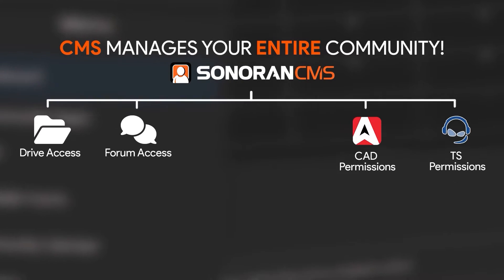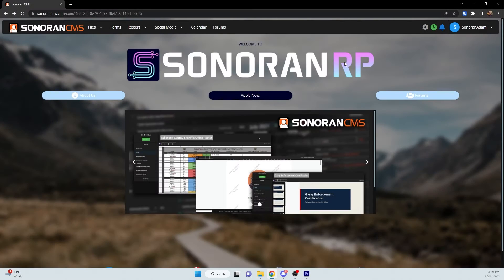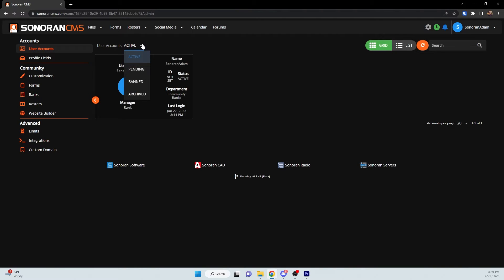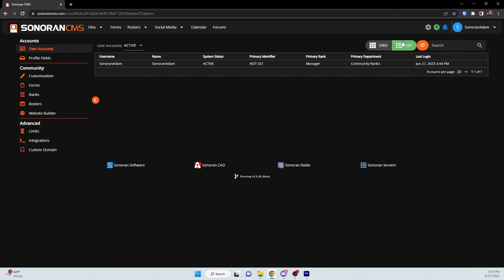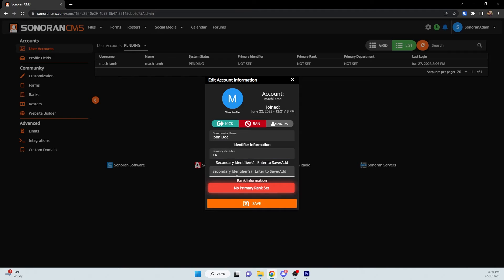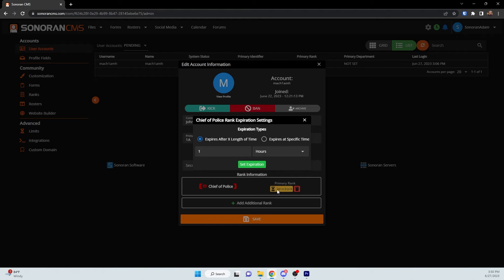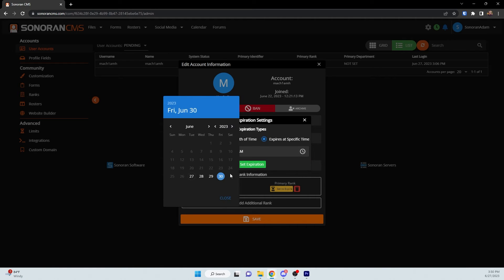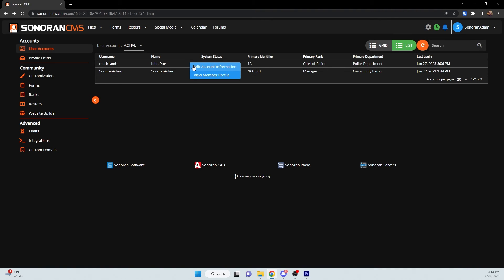Sonoran CMS Tutorial: Setting User Ranks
This guide goes over viewing member profiles!